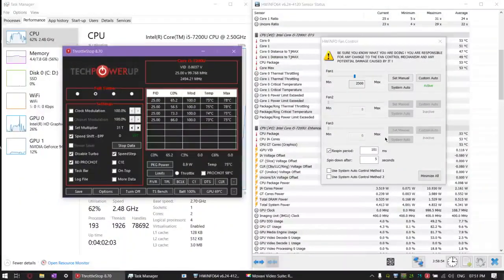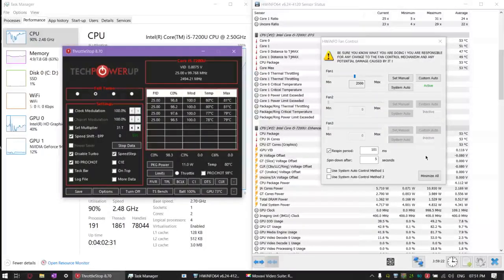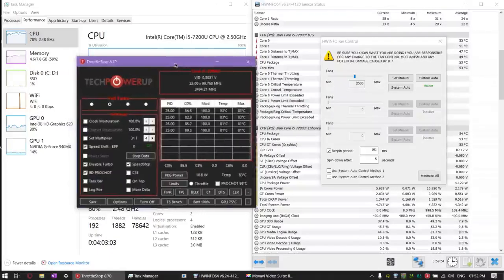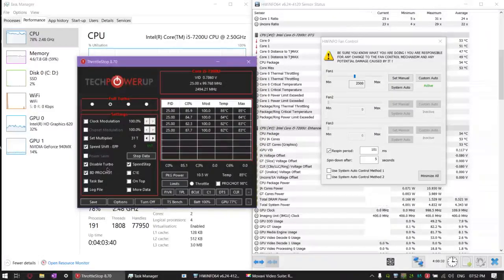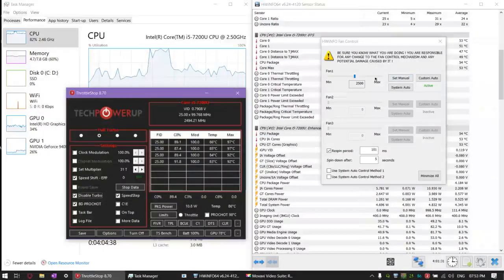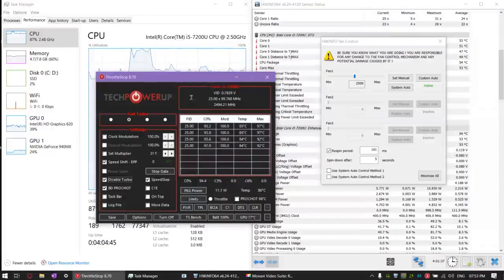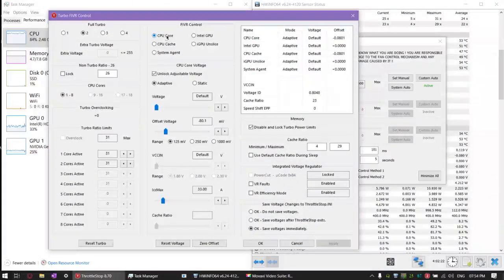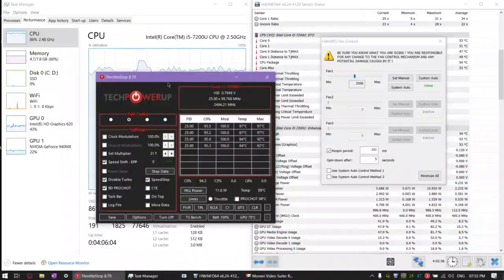Best way to prevent CPU from Overheating (ft.Throttlestop)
Hey, so if your Fan is Ded or your CPU is just screaming in pain due to the hellfire of overheating, try this.

Yeah sorry for the video quality i was just procrastinating this video so i thought screw it, ima just go a one take and upload.

Comment away in the comment section if you face any problem.]